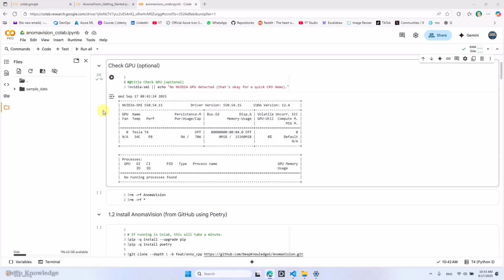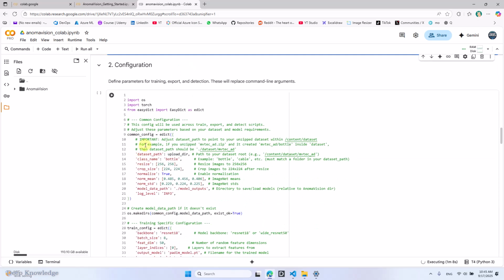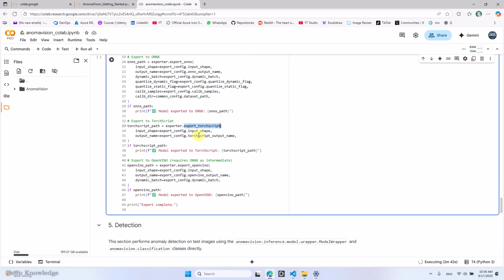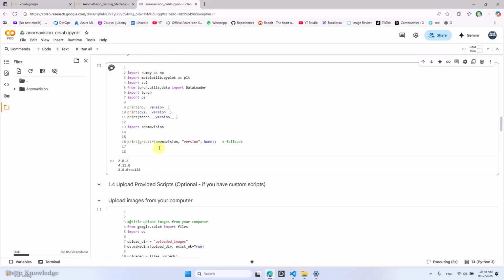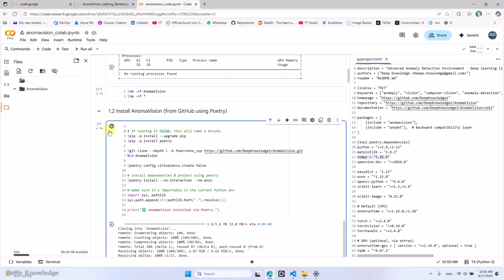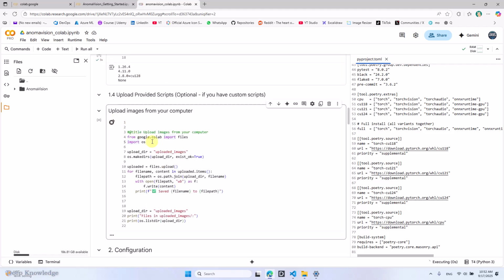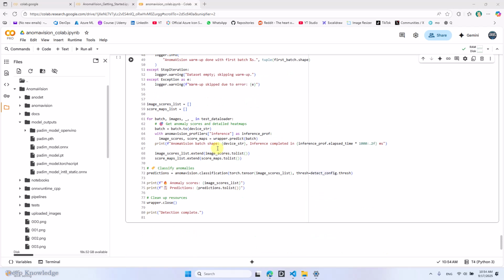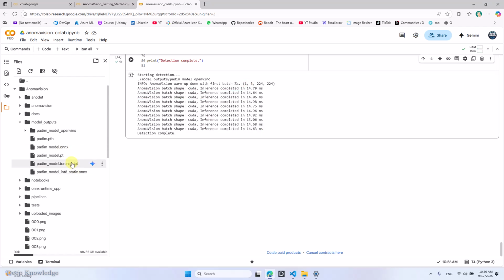Anomaly Detection in Google Colab 🔍 AnomaVision Step by Step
Are you ready to master Anomaly Detection with AnomaVision? 🤖✨
In this video, I’ll walk you through step-by-step how to detect anomalies in images using ONNX Runtime + OpenCV + Python — making it perfect for both beginners who are just starting with machine learning and professionals who want to sharpen their skills.

🔹 What you’ll learn in this video:
✅ Introduction to Anomaly Detection & AnomaVision
✅ Setting up the environment (ONNX, OpenCV, Colab/Jupyter)
✅ Step-by-step code walkthrough 🐍
✅ Real-time inference results (FPS, scores, anomaly maps)
✅ Beginner-friendly explanations + Pro-level insights 💡

This tutorial is designed to be easy-to-follow, but also packed with professional tips, ensuring you gain both theory and hands-on practice.

👉 By the end of this video, you’ll be confident in building your own anomaly detection pipeline with ONNX + OpenCV, ready to apply in real-world projects.